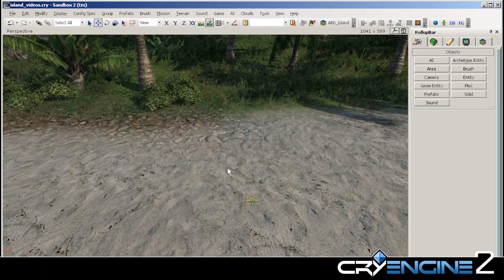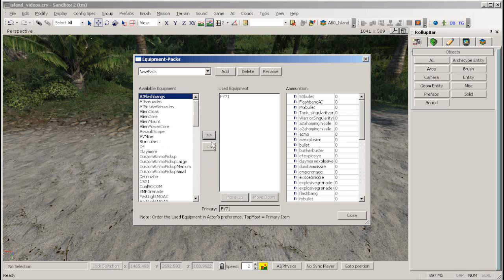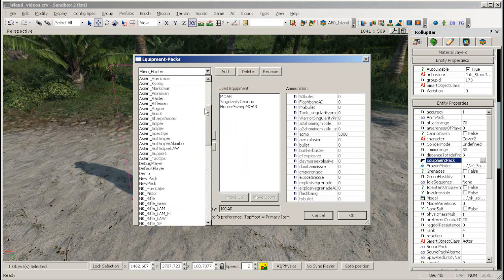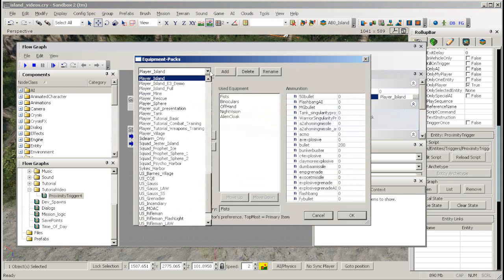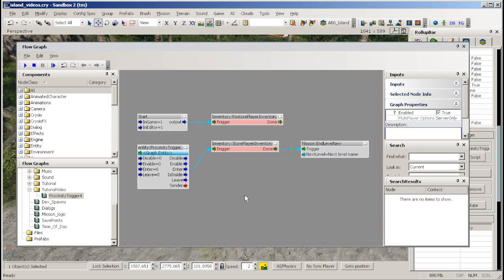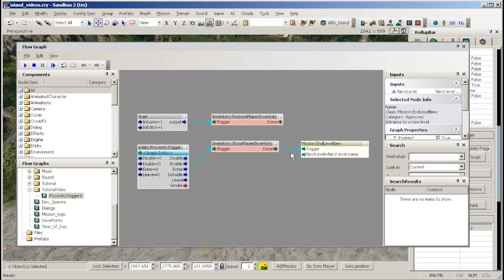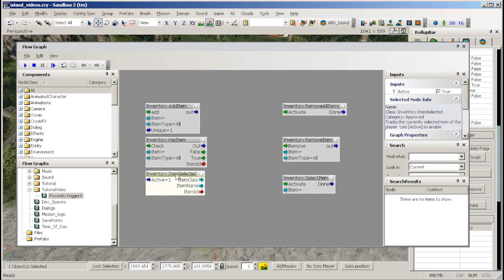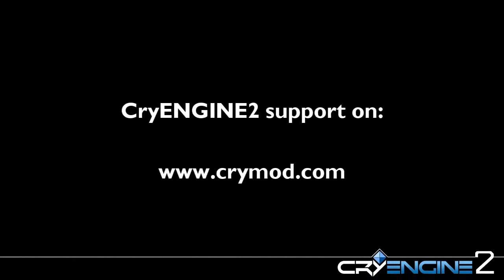Sandbox2 Level Cookbook: Equipment Pack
In this tutorial you will learn how to create and use equipment packs in your levels.